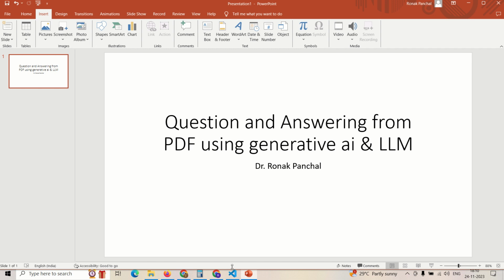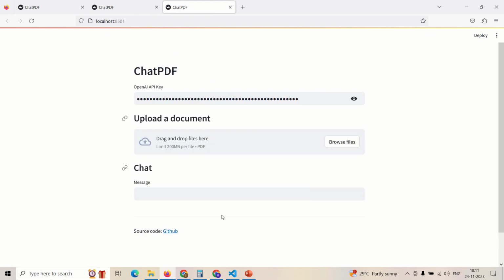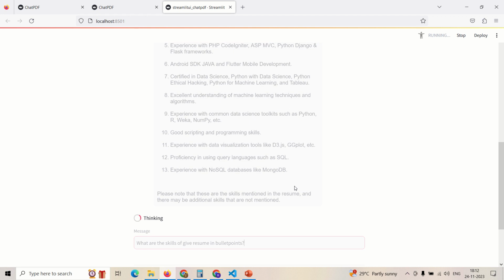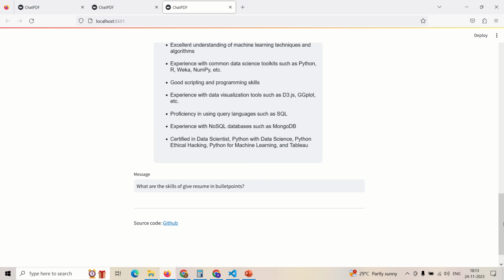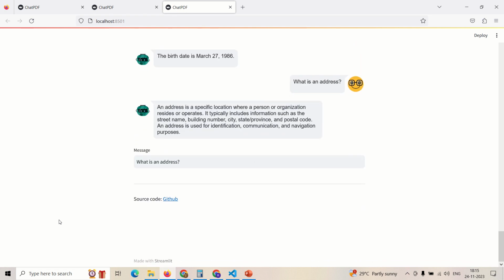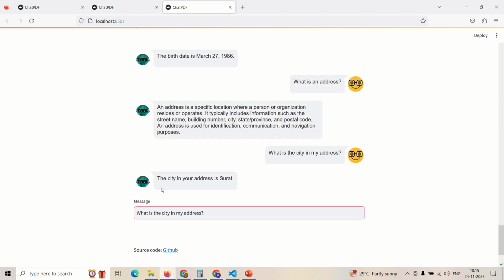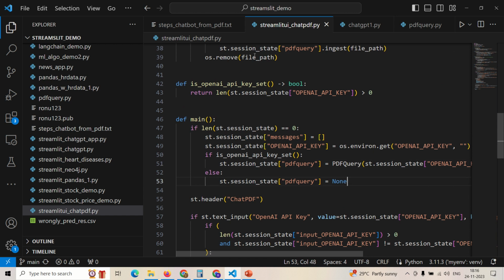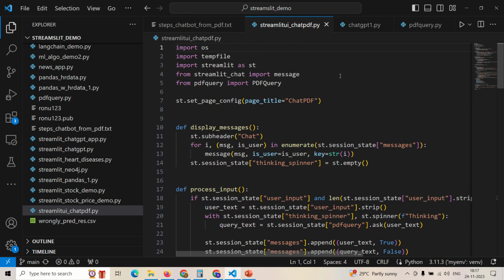Generative AI | Chat From PDF | LLM | Streamlit | Python | Openai | OpenAPI | Dr. Ronak Panchal